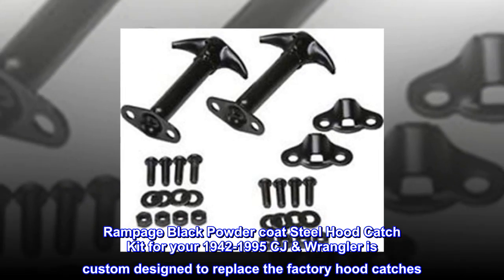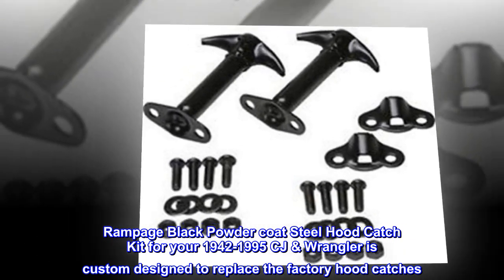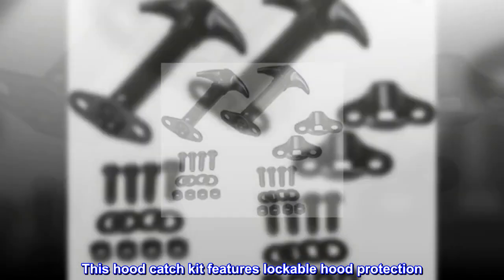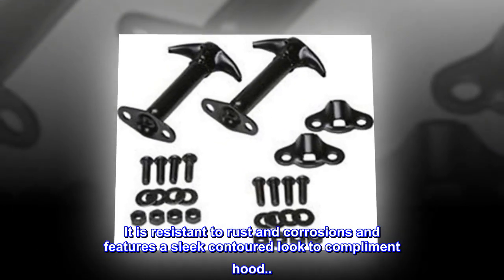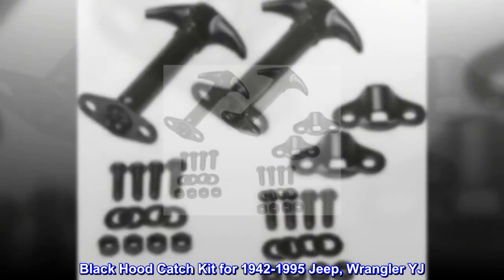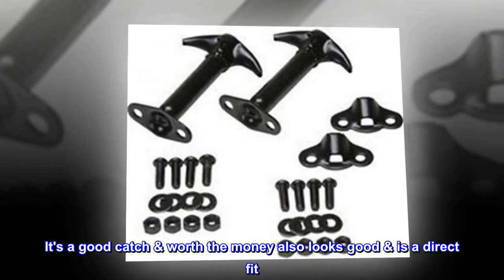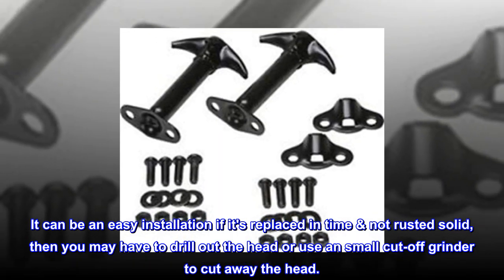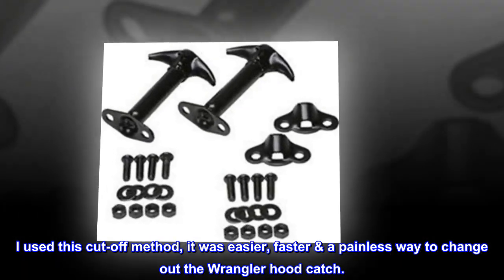Rampage Hood Catch Kit | Pair, Black | 7601 | Fits 1942-1995 Jeep CJ, Wrangler YJ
Replaces and upgrades old hood catches installing to factory mounting holes
Reduces hood flutter
Highly durable, constructed of OE grade materials
Easy to install - No drilling required
Black powder coat steel
Rampage Black Powder coat Steel Hood Catch Kit for your 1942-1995 CJ & Wrangler is custom designed to replace the factory hood catches. It is made from high endurance materials and is highly durable. This hood catch kit features lockable hood protection. It is easy to install and does not require drilling. It is resistant to rust and corrosions and features a sleek contoured look to compliment hood..
Black Hood Catch Kit for 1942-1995 Jeep, Wrangler YJ
It's a good catch & worth the money also looks good & is a direct fit. It can be an easy installation if it's replaced in time & not rusted solid, then you may have to drill out the head or use an small cut-off grinder to cut away the head.. I used this cut-off method, it was easier, faster & a painless way to change out the Wrangler hood catch.